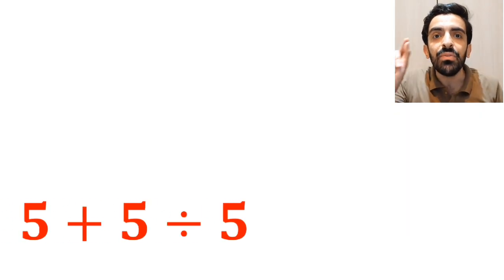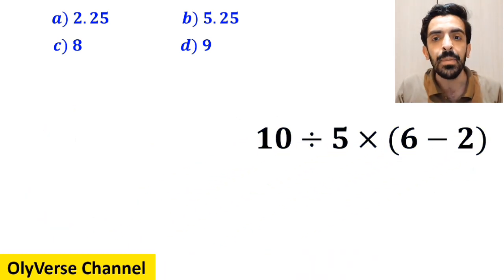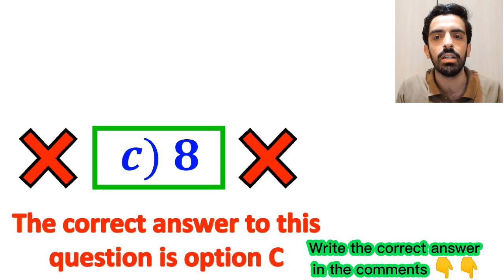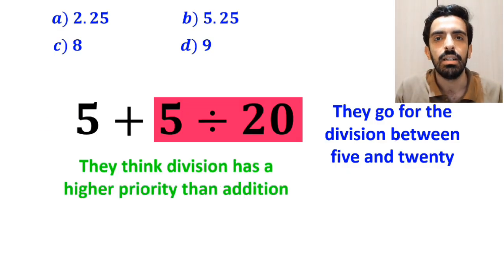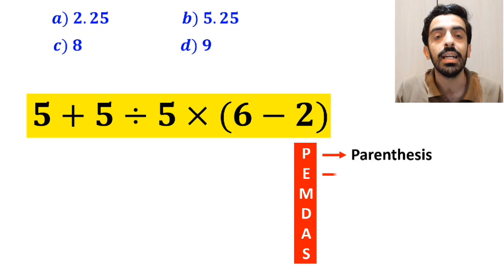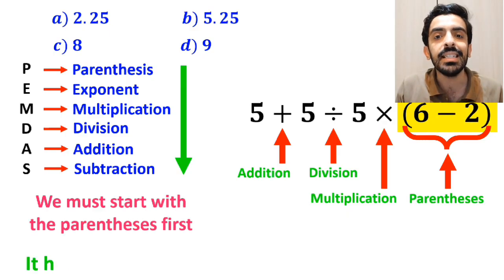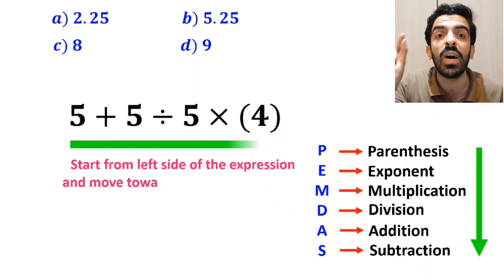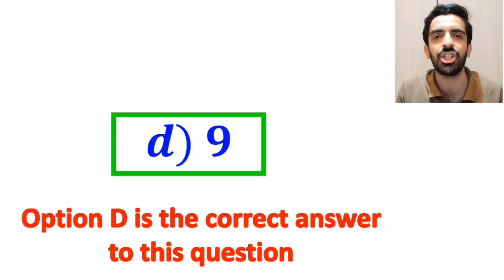Only 5% of people can solve this tricky math question correctly! Are you one of them? 🧠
🔥 This math question looks super simple… but it confuses almost everyone! 😱
Let’s see if YOU can get it right! 🧠💪

In this video, we’ll carefully go step by step through the expression using PEMDAS — so you’ll never fall for this kind of tricky question again! 😉

Watch till the end and test your brainpower! ⚡

👇 Don’t forget to:
📤 Share this with your friends to test them too!

🧩 Let’s see who’s really the smartest here! 😎